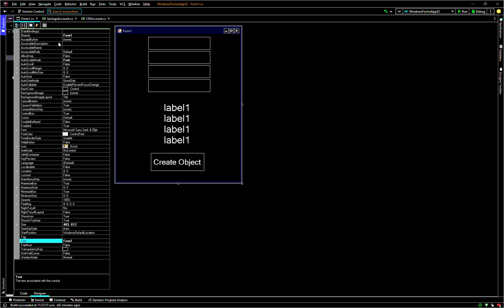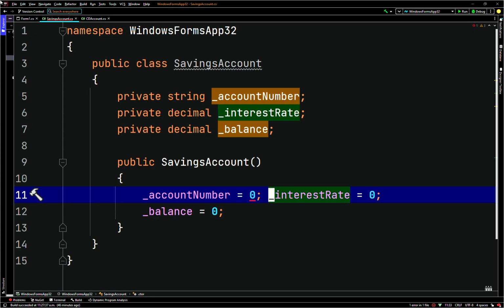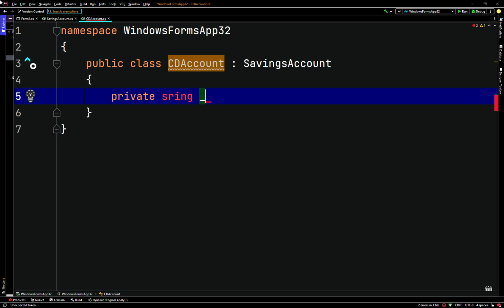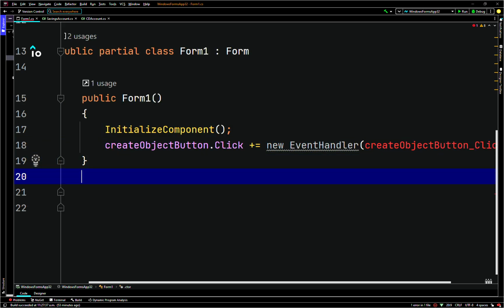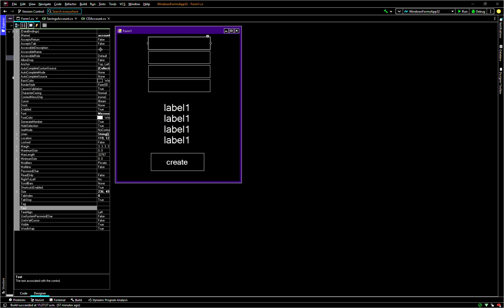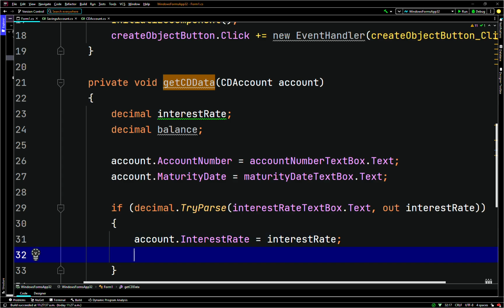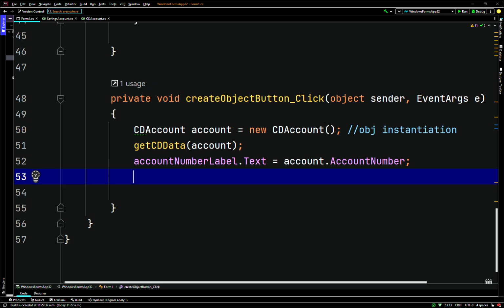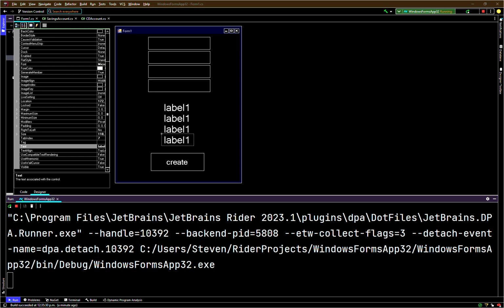WindowsFormsApp32 – Form1 cs 2023 05 23 12 09 09